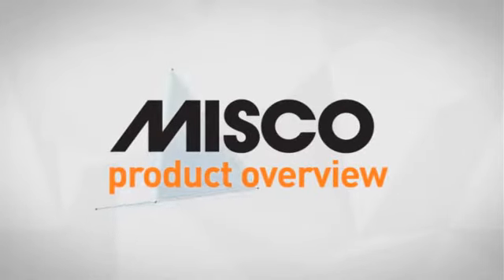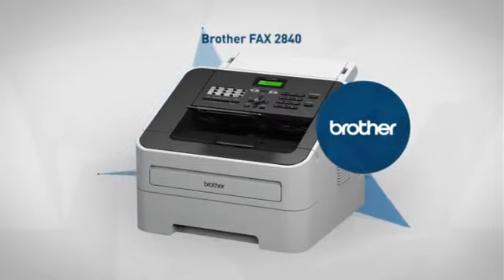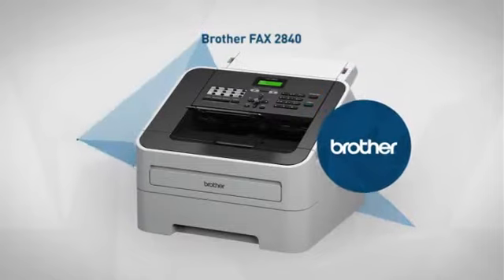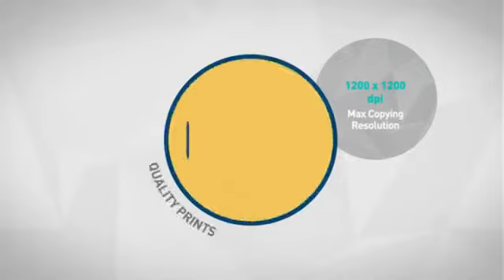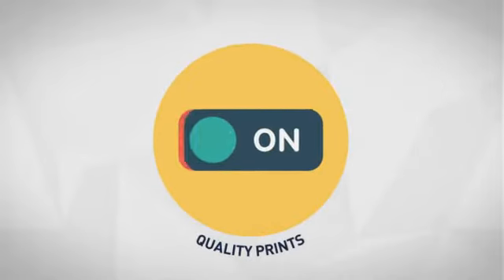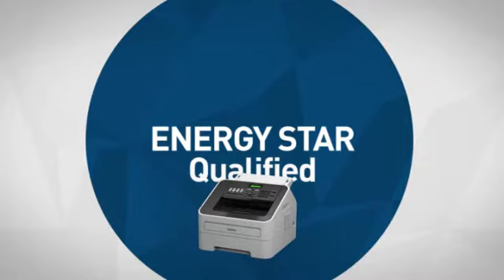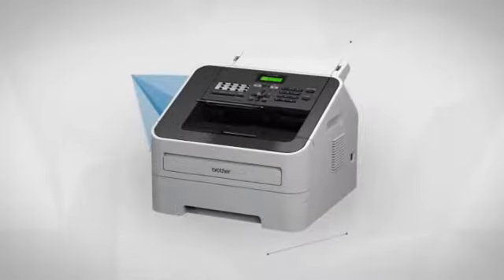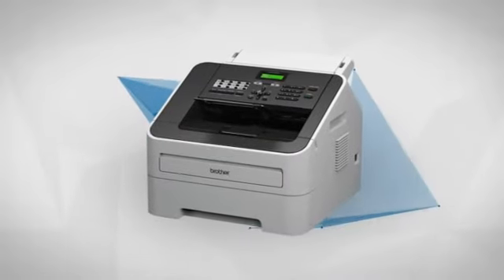Brother FAX 2840 - fax / copier ( B/W ) (Q571535) - Misco.co.uk